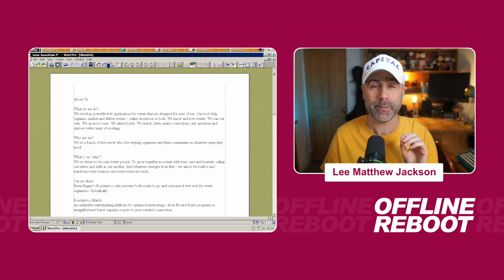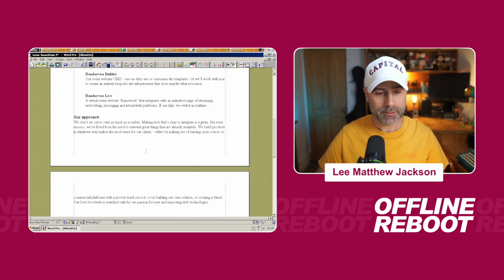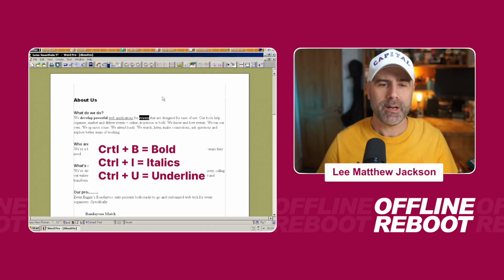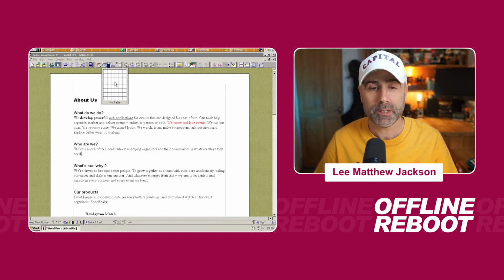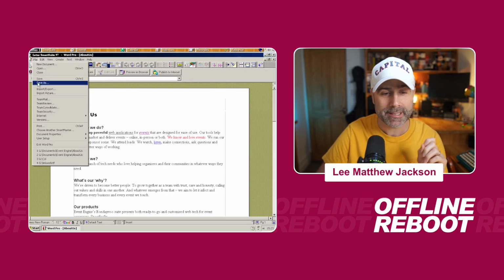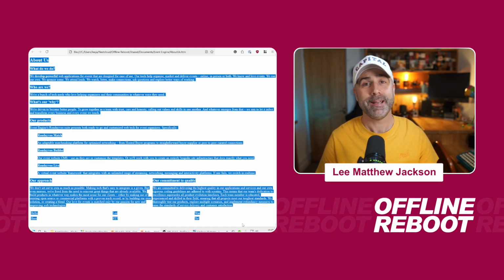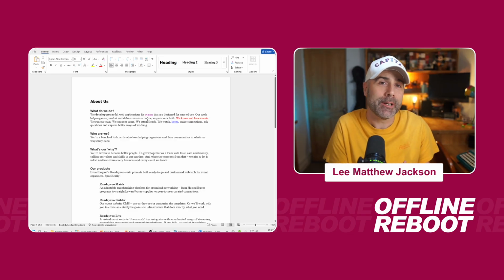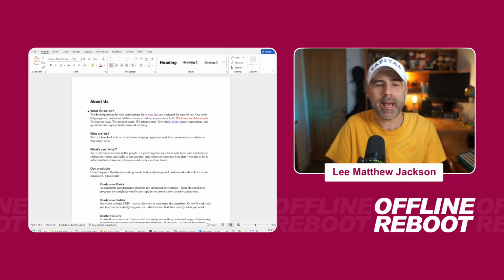I cancelled Microsoft 365 and went back to 1997!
# What happens when you cancel Microsoft 365 and go back to software from 1997?
I try replacing Microsoft Word with Lotus SmartSuite 97 from almost 30 years ago! Can it still handle REAL work in 2025?

## My challenge:
Use Word Pro 97 inside Windows XP on a virtual machine (VirtualBox) to create a modern business document, export it, and share it with my team… all without cloud tools, subscriptions or distractions.